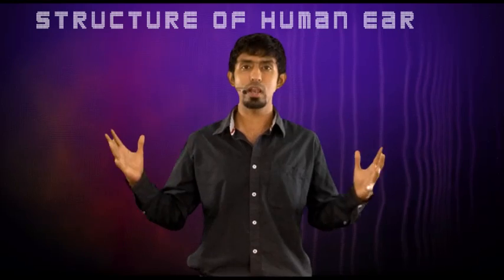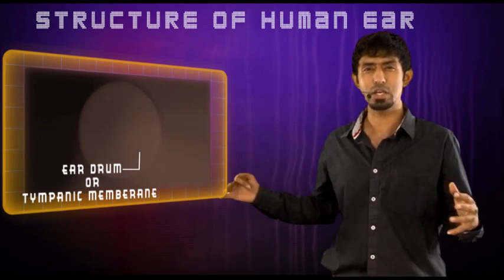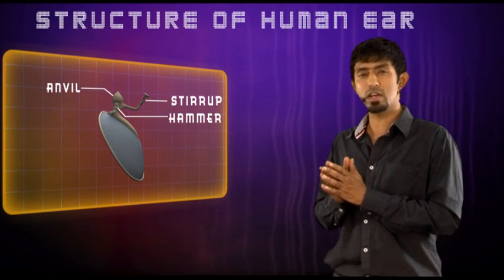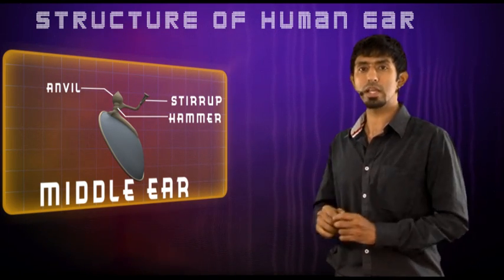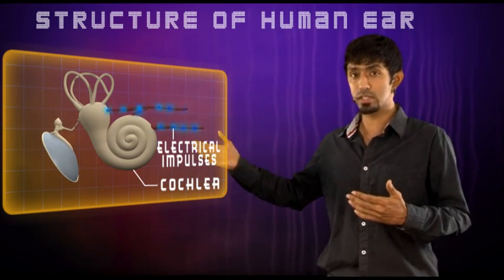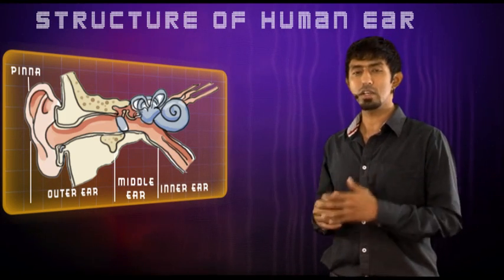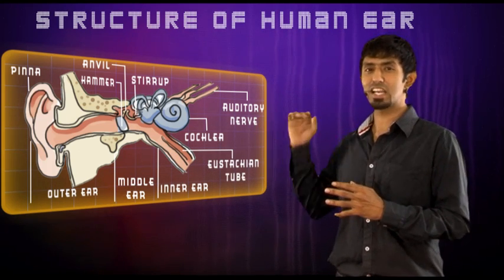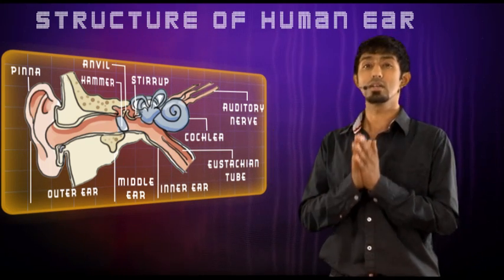Sound : The Structure of Human Ear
We hear Sounds through our ears. Ear by itself is a complicated organ made up of several other organs that receive sound waves and convert them to electrical impulses for out brain to interpret. Learn about the Structure of Human Ear through this video. To know about Structure and Parts of Human Ear